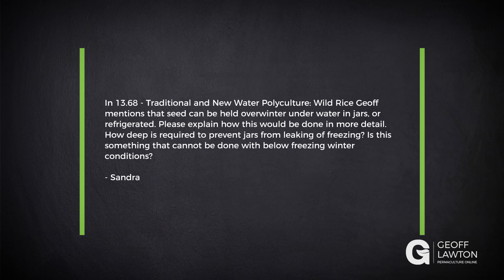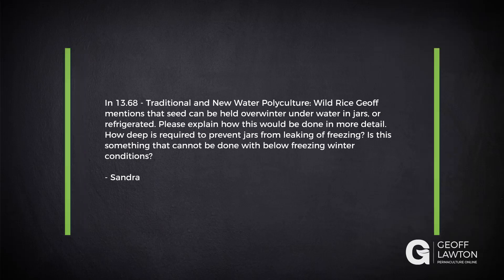Storing Rice Seed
Question:

In 13.68 - Traditional and New Water Polyculture: Wild Rice Geoff mentions that seed can be held overwinter underwater in jars, or refridgerated.  Please explain how this would be done in more detail.  How deep is required to prevent jars from leaking of freezing? Is this something that cannot be done with below freezing winter conditions?